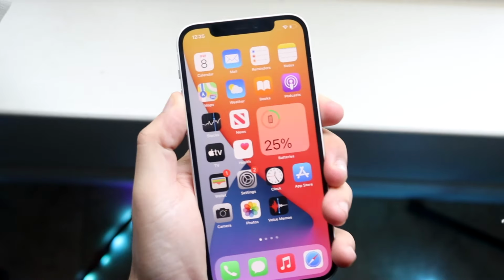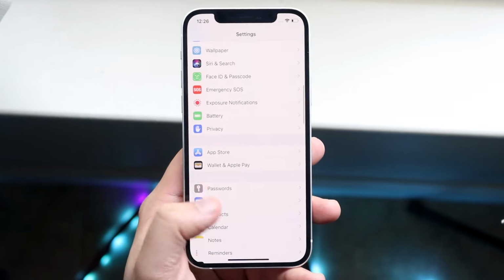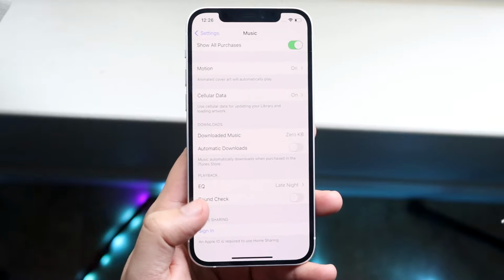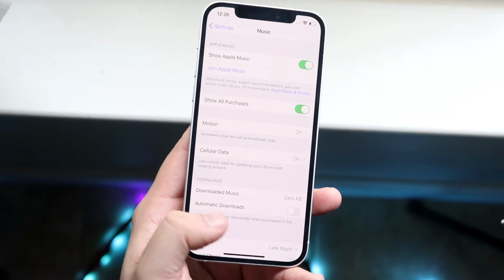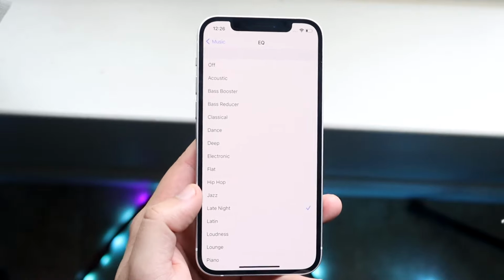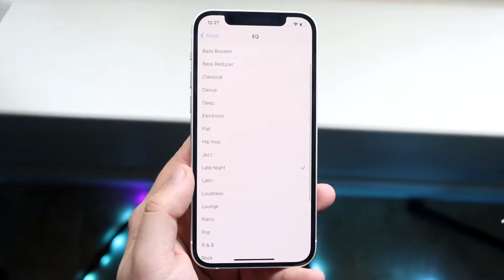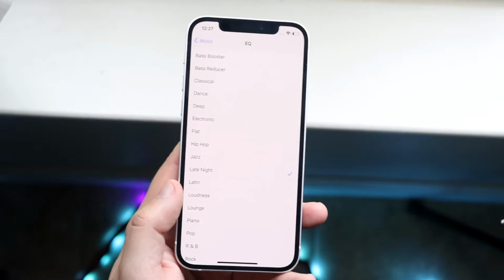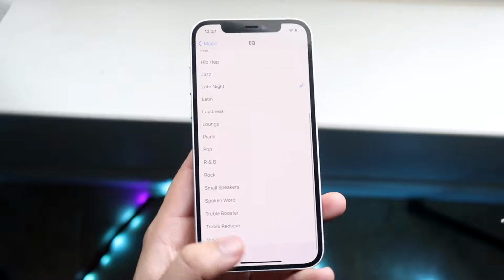How To Increase Max Volume On iPhone! (2021)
Here is exactly How To Increase Max Volume On iPhone! (2021)